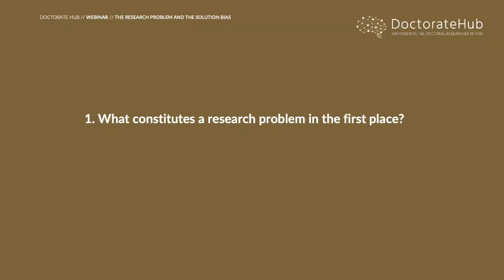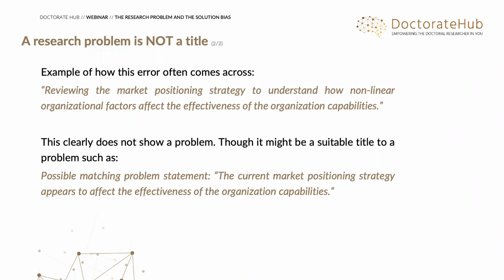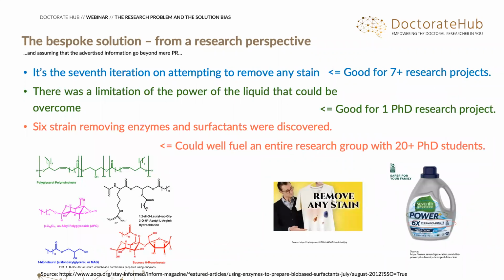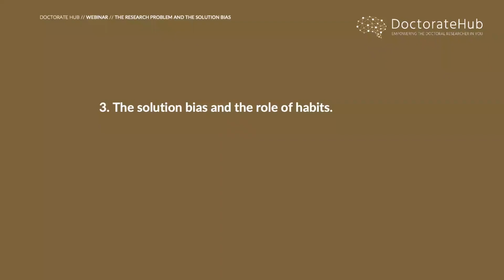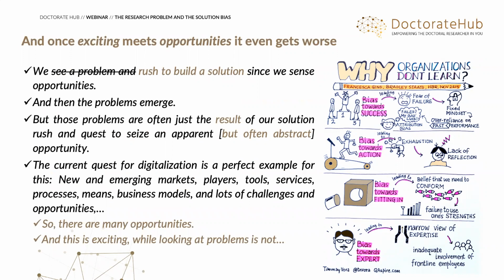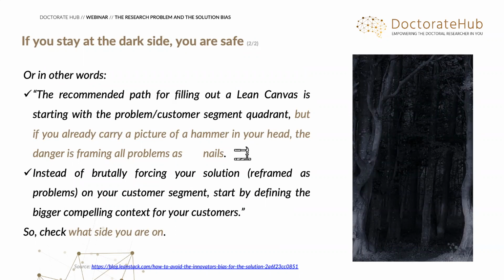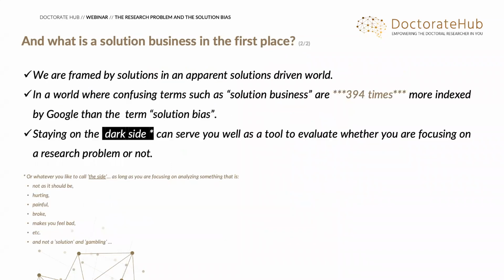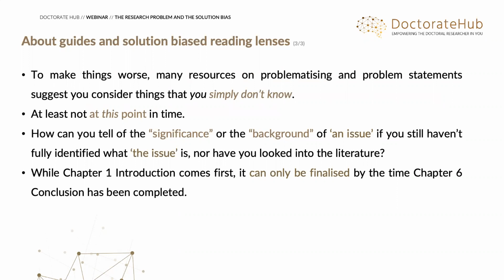DoctorateHub Webinar The Research Problem and Solution Bias 20220115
This webinar touches on the two ends of where your doctoral research has a great potential to go wrong: a focus on the solution and not being aware about the concept of a research problem.

We will show why it is so difficult to establish a clear problem focused way of work on the one side. And why on the other side it is so easy to fall back to the good old solution framed habits. The world is framed by solutions. Search engines are optimised for showing you solutions. And to find problem based information is a challenging task in itself.

The webinar will provide you with some contrasting information on how to stay focused on the research problem and avoid a drift into just gambling for random solutions.

Key Take-Aways

This webinar will assist doctoral students in:
- Understanding what a research problem is.
- Staying focused and on track in their research.
- Raising their awareness of the solution bias.
- Overcoming the solution bias and how to read information with a research problem lens.